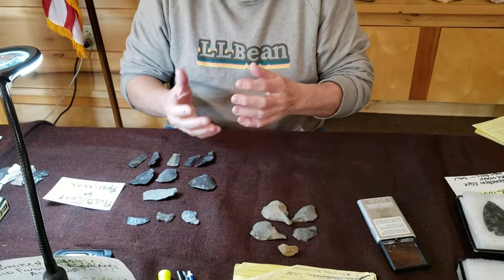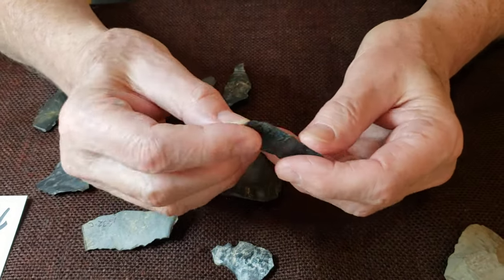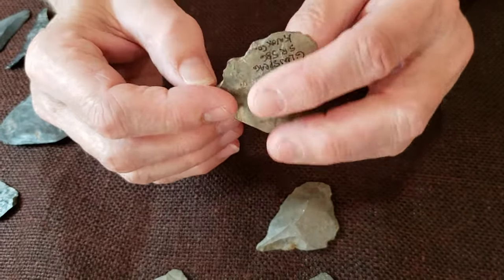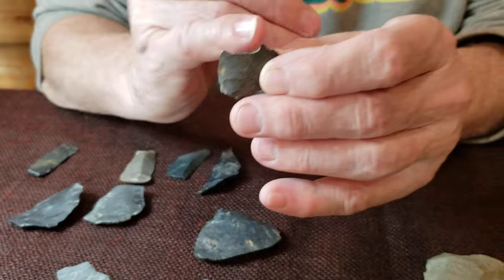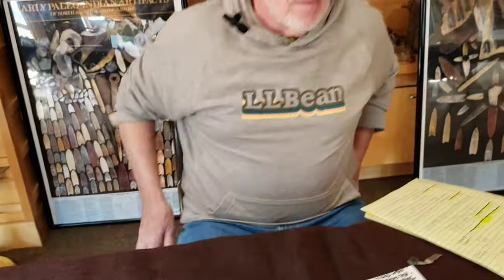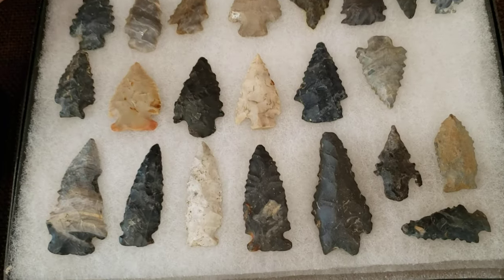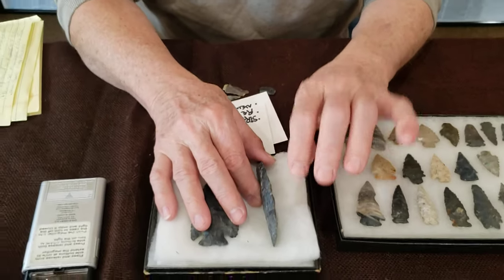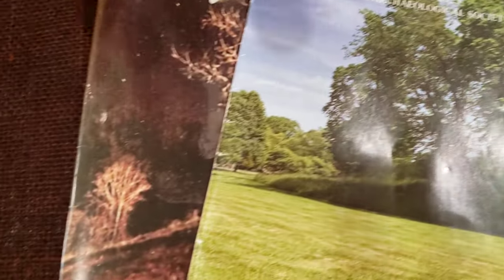Conclusion; "Burins, Retouch, and Bulb/Cone of Percussion"@fieldarchaeology101